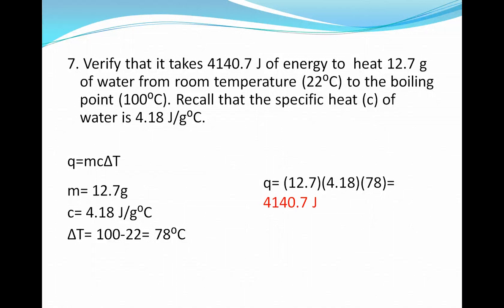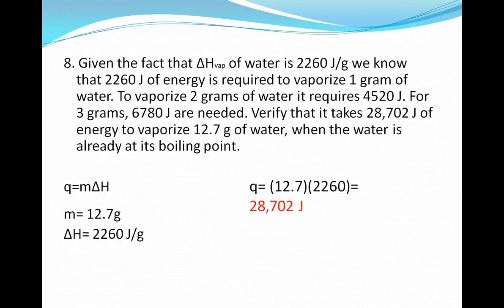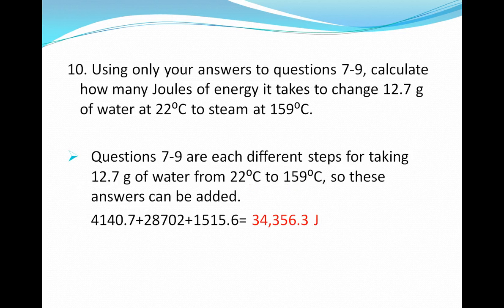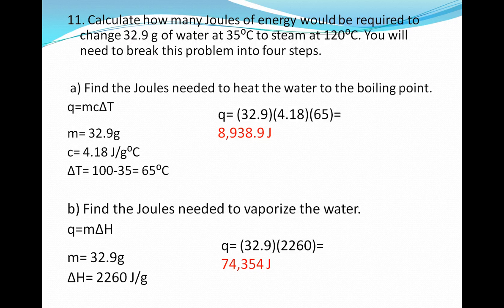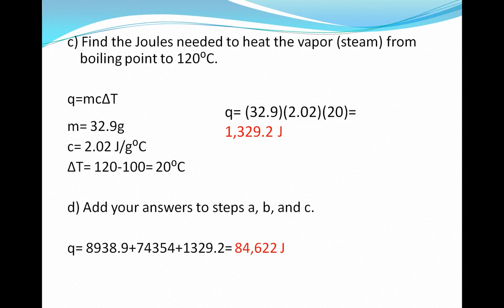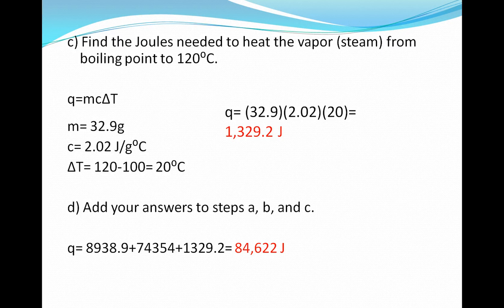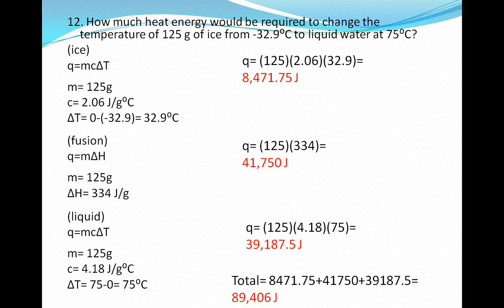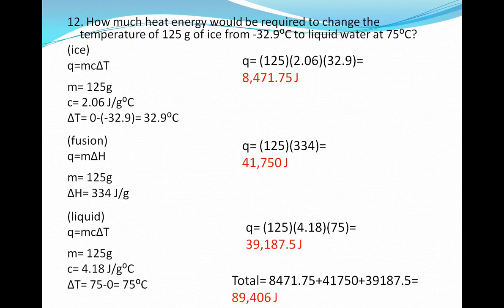Screencast by mainewestchem from Screenr.com